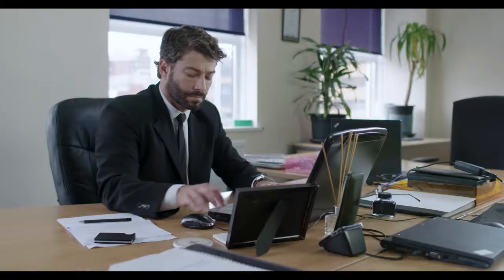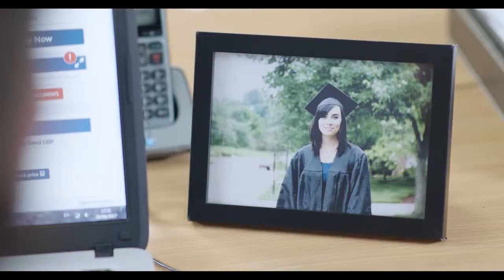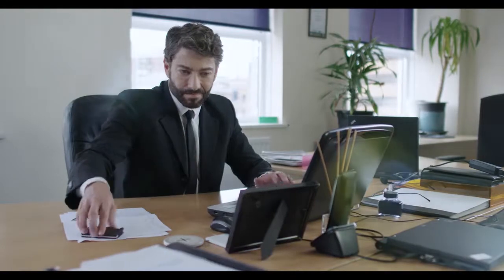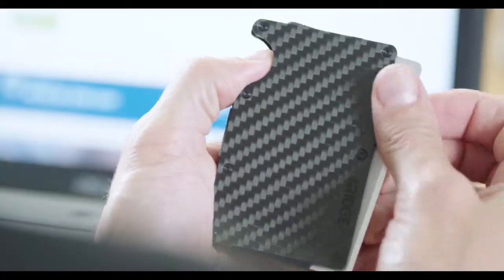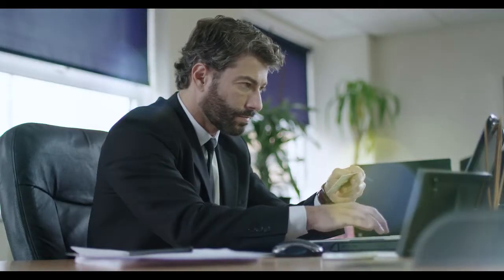Ridge Wallet Ad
Ridge Wallet Advert featuring Actor/Model Bernardo La Rocque